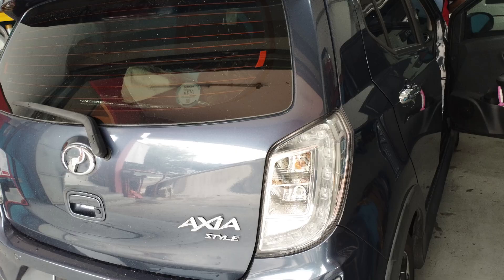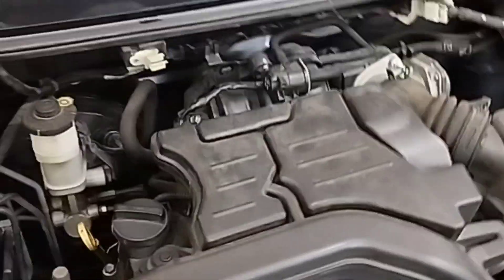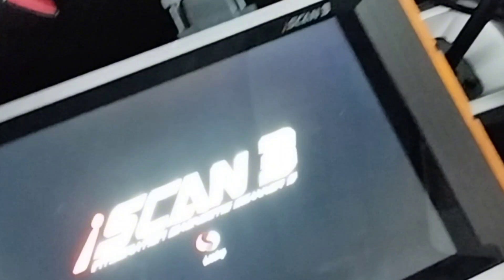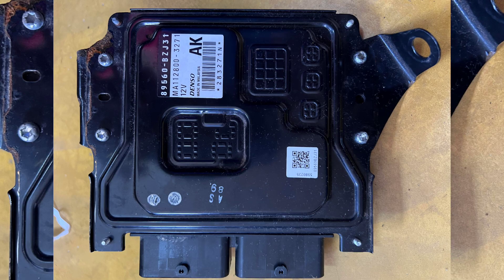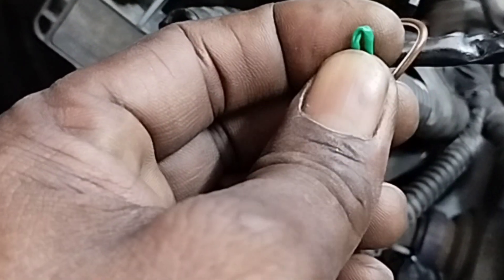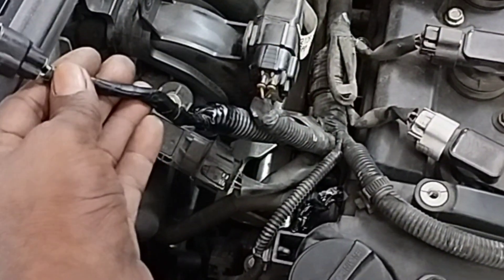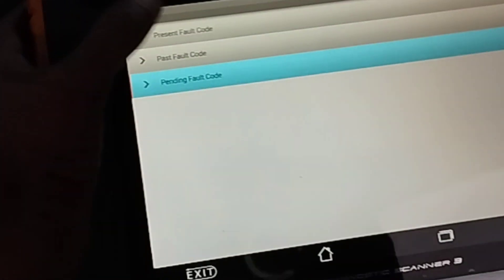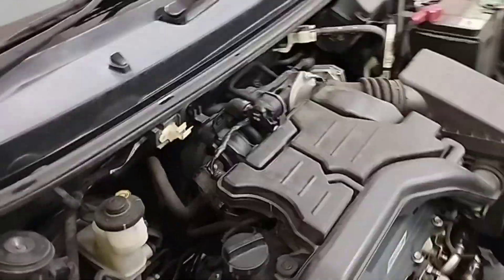Check Engine Light ? EVEP Purge Control Valve Control Malfunction ! Error Code P0443 !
Produa axia.bezza Myvi

Hi guys everyone

EVEP Purge Control Valve Control Malfunction
Error Code P0443
how To reset check engine light
p0443 evaporator purge vsv,
how to fix faulty code p0443
Faulty code p0443
evaporative emission purge valve
how to test a purge valve solenoid
symptoms of a bad evap purge solenoid
evap canister purge valve solenoid diagnosis
bad evap purge valve
canister purge valve
purge valve location
purge valve symptoms
vapor canister purge solenoid

🚗🔧 Is your Produa Axia showing the dreaded Check Engine Light? In this video, we dive deep into troubleshooting engine issues and decoding the infamous P0443 fault code! 🚫⚙️ From engine-seeking problems to a malfunctioning canister purge valve circuit, we cover it all! Join us as we showcase expert solutions and step-by-step fixes to keep your axia running smoothly. 🛠️✨ Don’t miss out on essential tips on how to diagnose and solve these common car problems like a pro. If you want your Axia running at peak performance once again, hit play now! 🚗👍